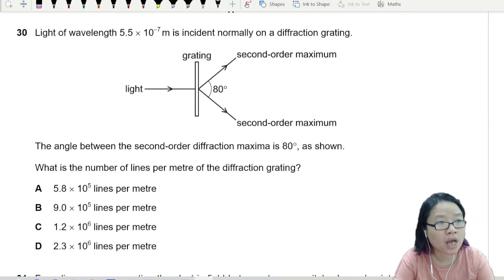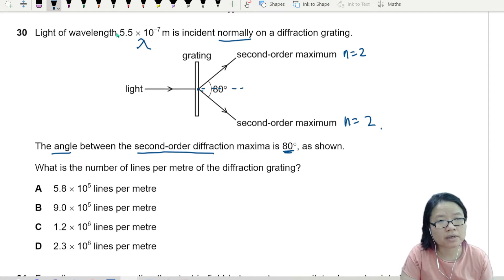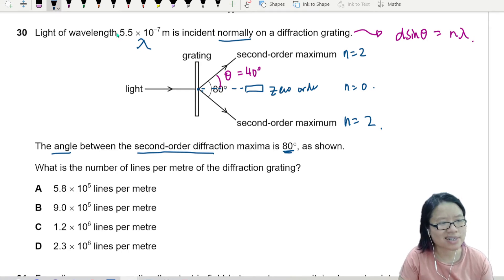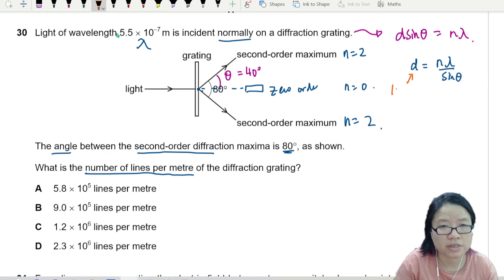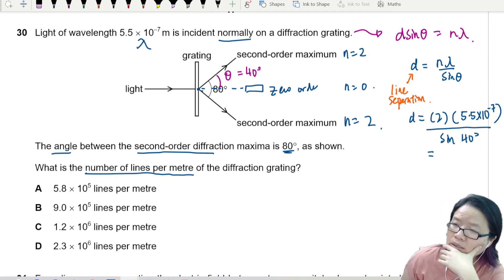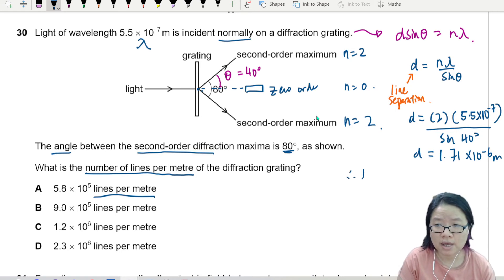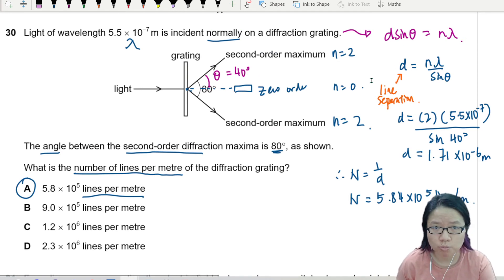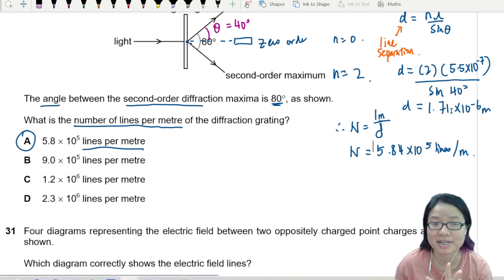ON21 P12 Q30 Grating Lines per Metre | Oct/Nov 2021 | Cambridge A Level 9702 Physics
9702/12/O/N/21: Light of wavelength 5.5 x 10–7 m is incident normally on a diffraction grating. The angle between the second-order diffraction maxima is 80 degrees, as shown. What is the number of lines per metre of the diffraction grating?

9702_w21_qp12